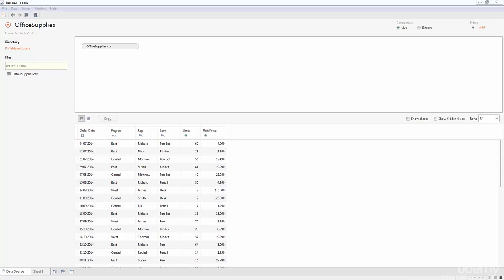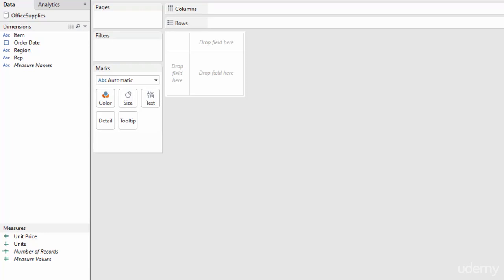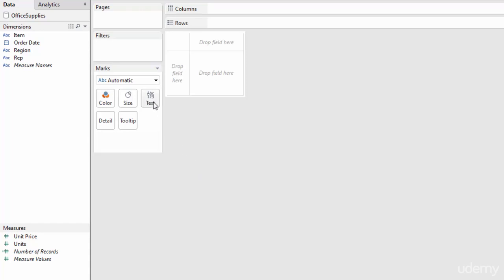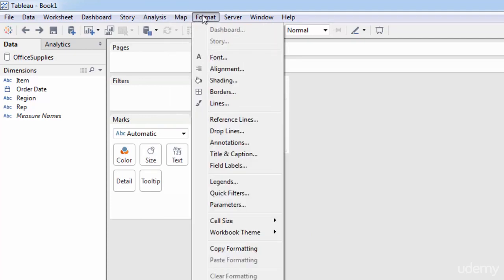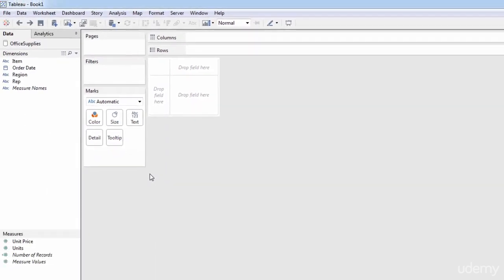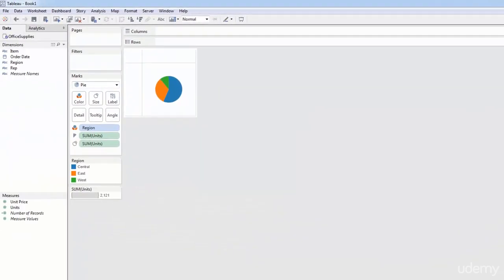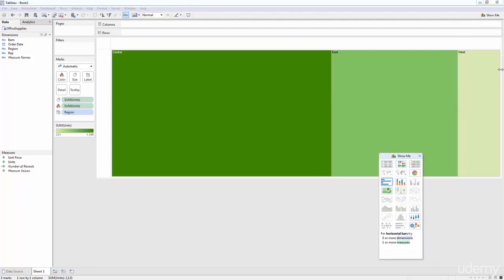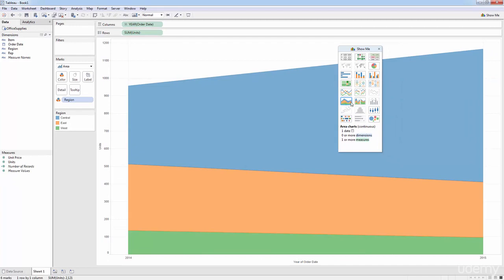1.3 - Tableau Measures and Dimensions - The Ultimate Data Science Course A-Z